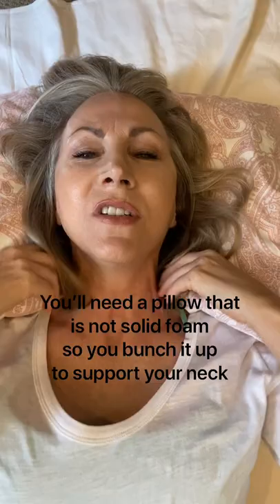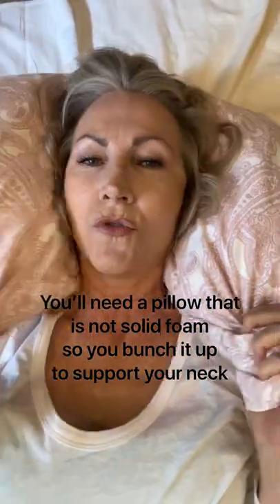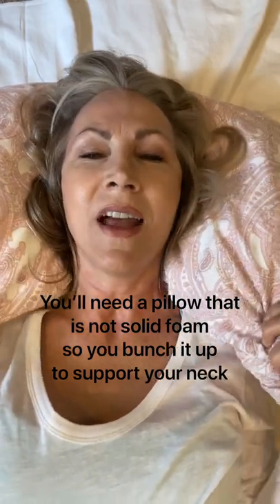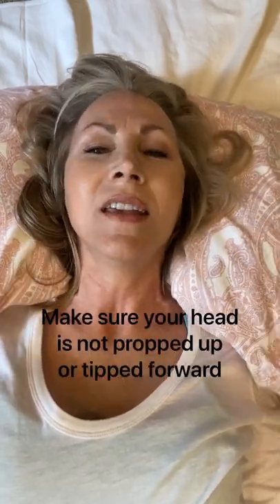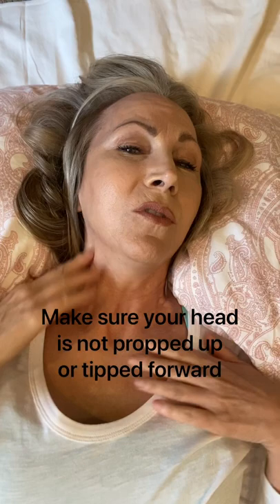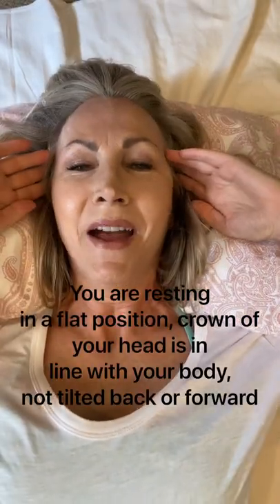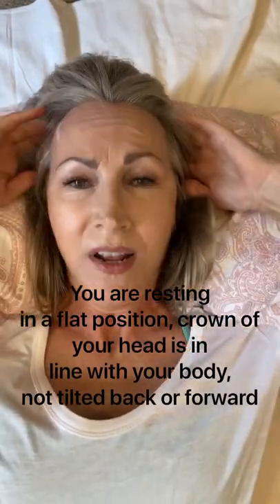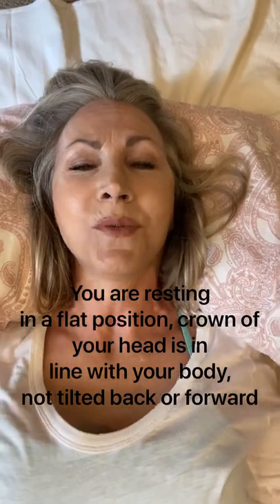Anti Aging Sleeping Posture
You're asleep for one-third of your life. That's too many hours spent pressing wrinkles from your pillow into your face. Try this and be sure to keep the back of your head in line with your body, chin slightly tucked. Once you hit the sweet spot you sleep like a champ!